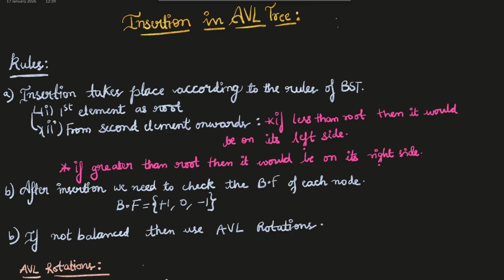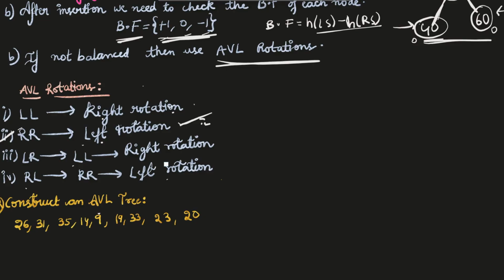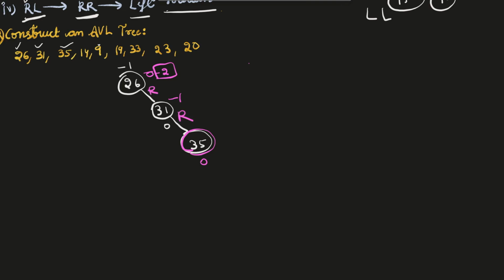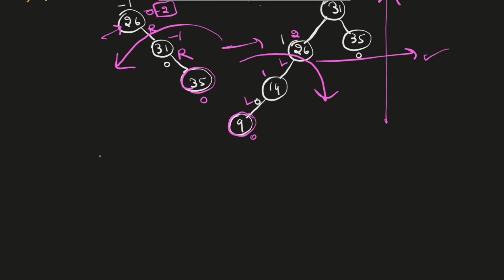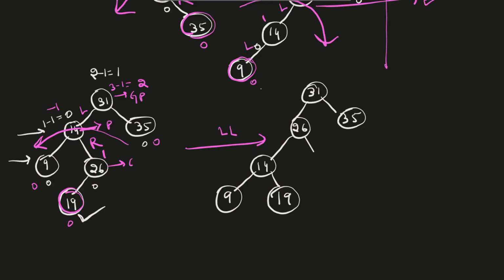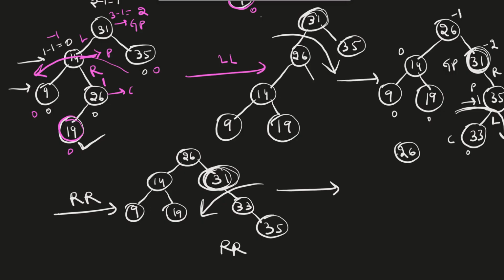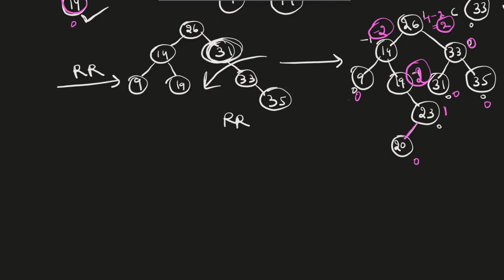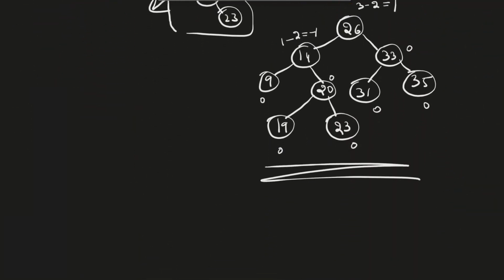Insertion in AVL Tree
Hello Everyone! In this video its about Insertion in AVL Tree . Hope this video woud be hepful.